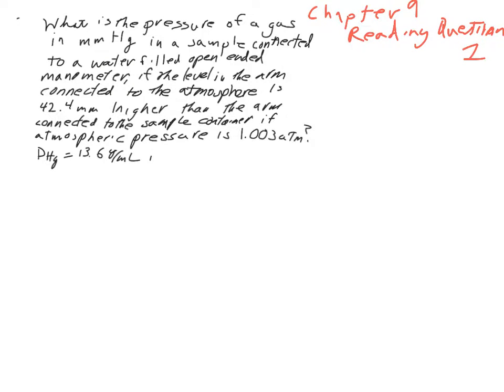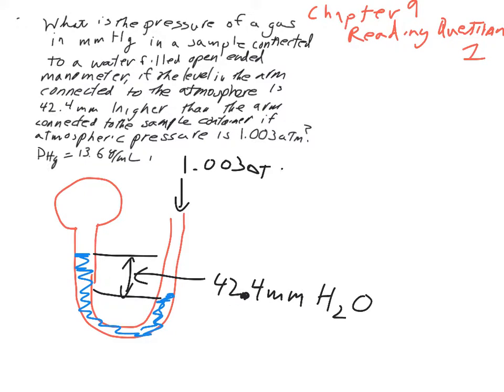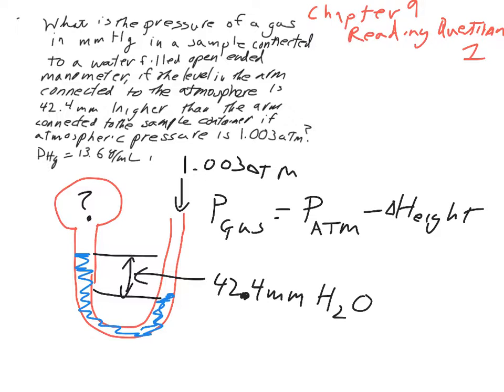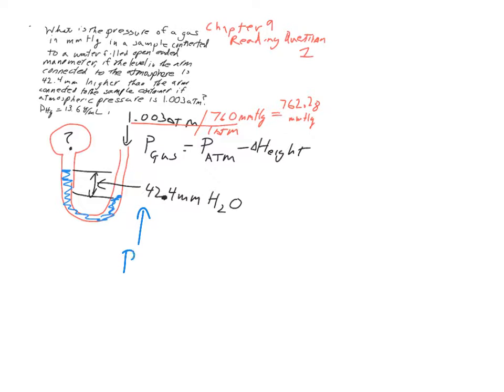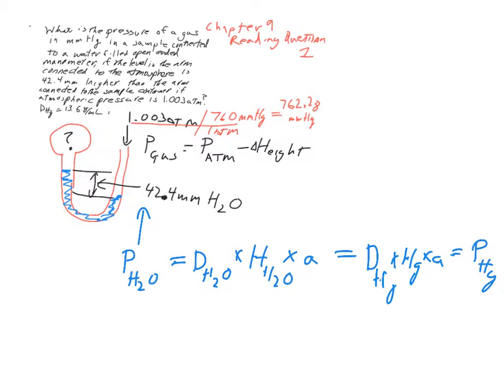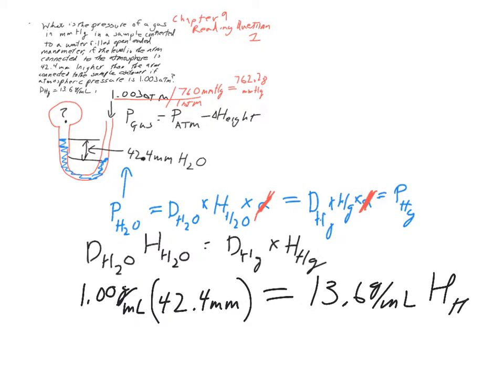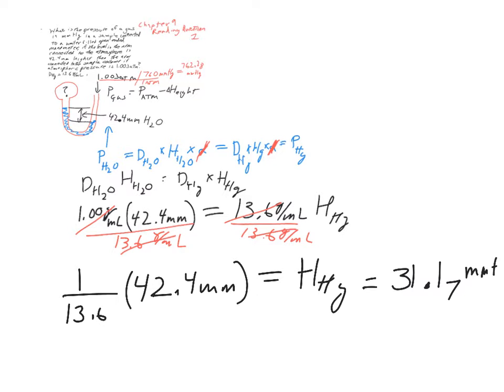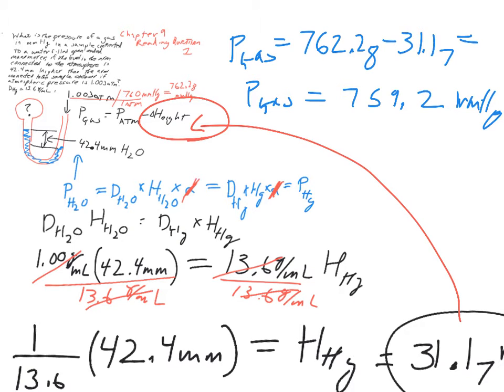chapter 9 reading question 1